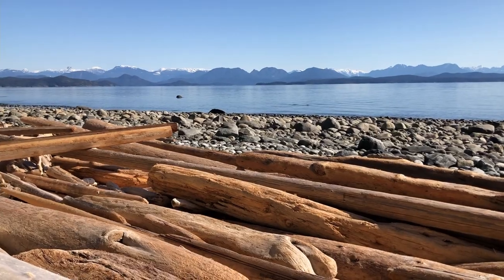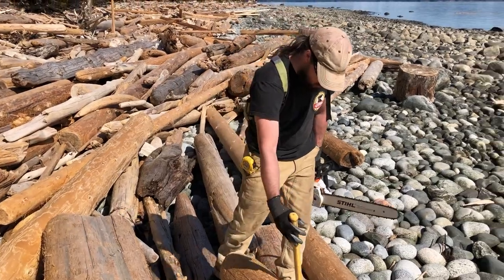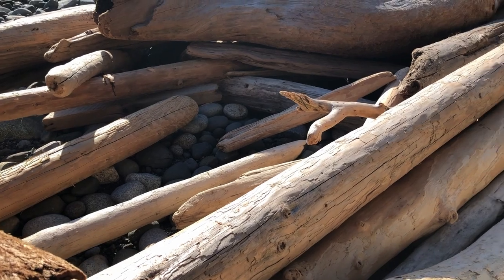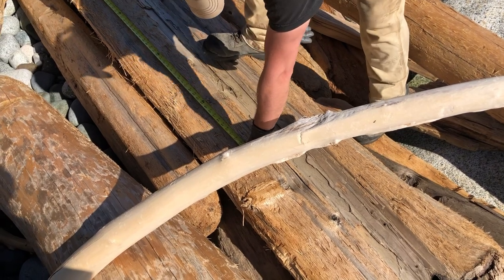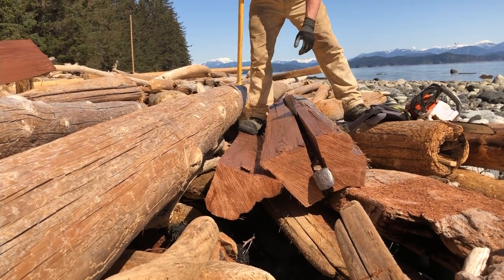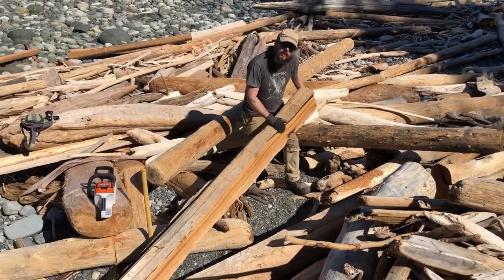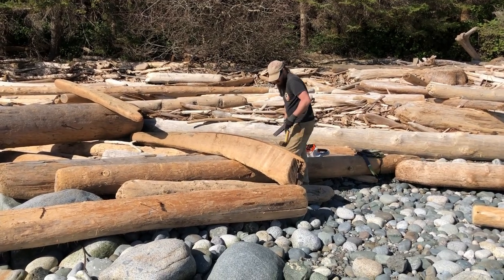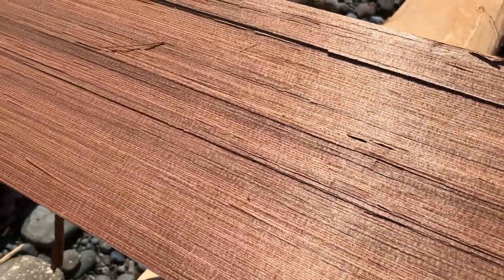Wood Salvage with Thuja Wood Art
Salvaging old growth red cedar from the beaches of Vancouver Island, Colin Hamilton describes the process of splitting cedar logs to use for his gates, garden structures, furniture and sculptures.
Many thanks to Adam Dobres and Pierre Schryer for permission to use their fantastic music.